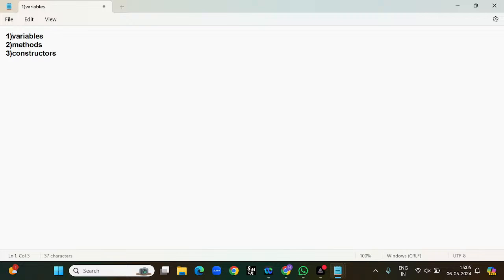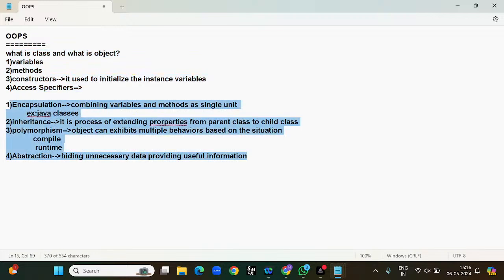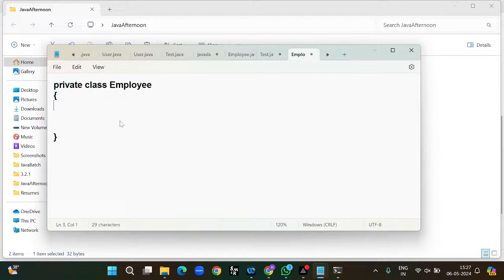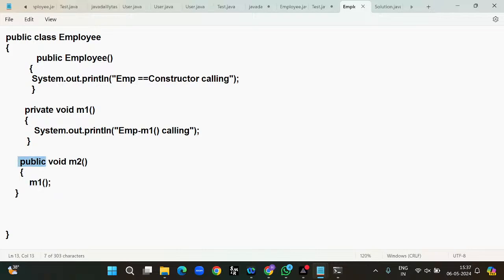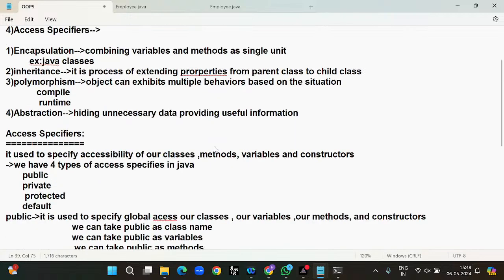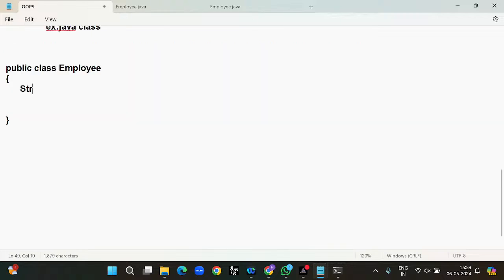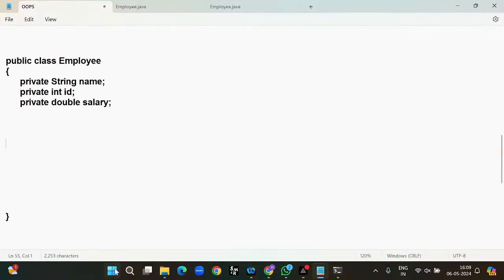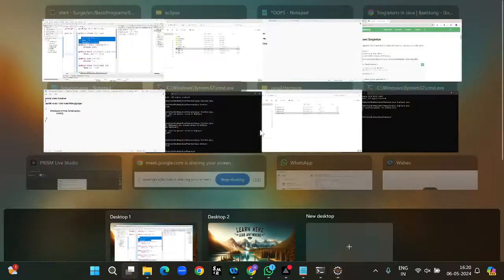Java Batch(16-04-24)Tutorial 19-The Power of Java Access Specifiers Explained!